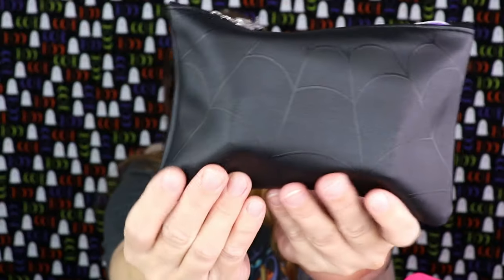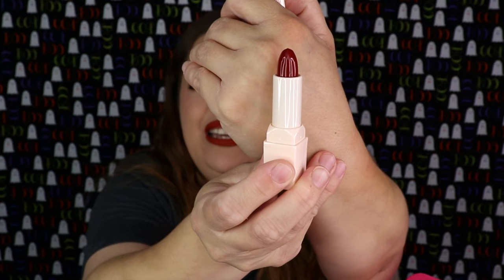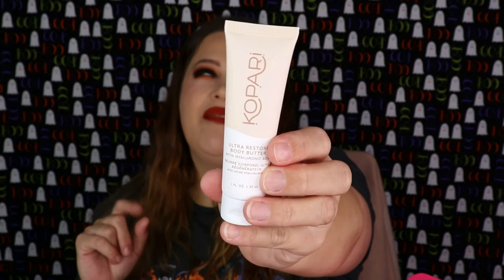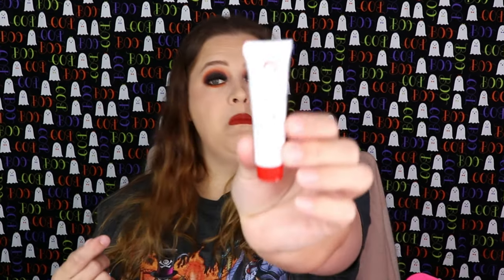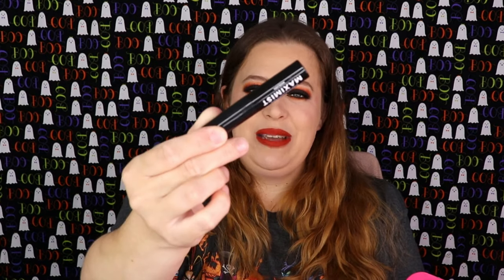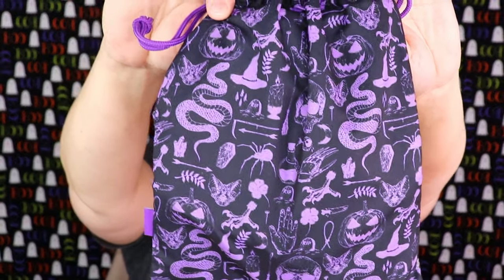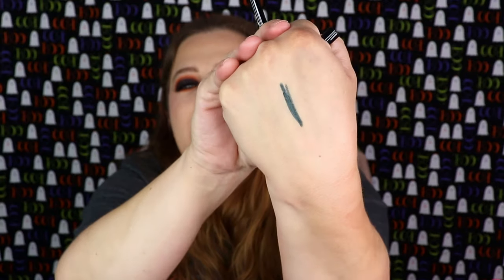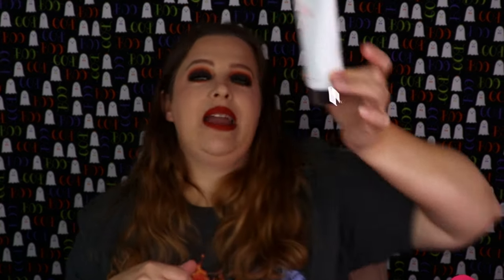OCTOBER IPSY Glam Bag 2022 Unboxing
I am so excited to bring you unboxings for the October Ipsy glam bag and the ipsy glam bag plus from ipsy open studios! What are you guys hoping to get in your bags??